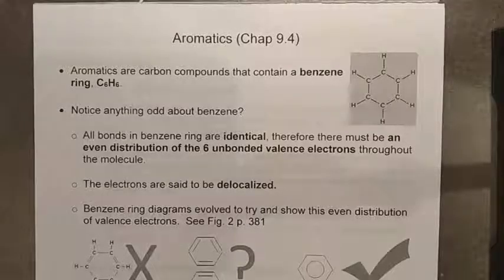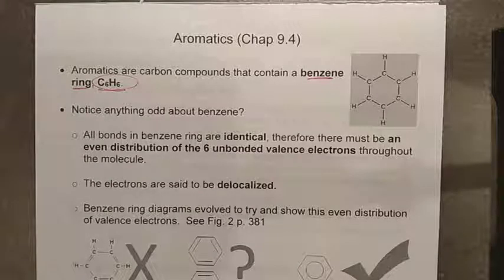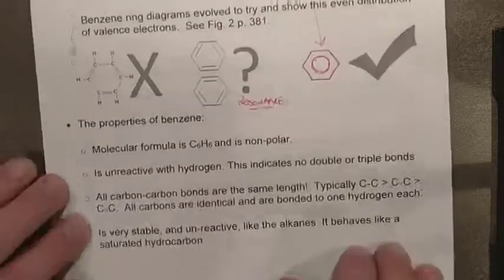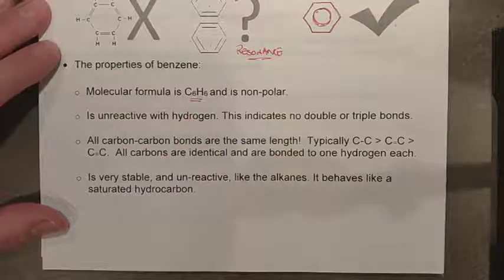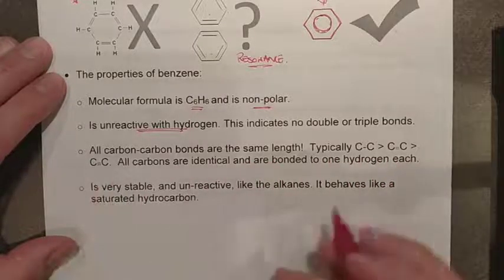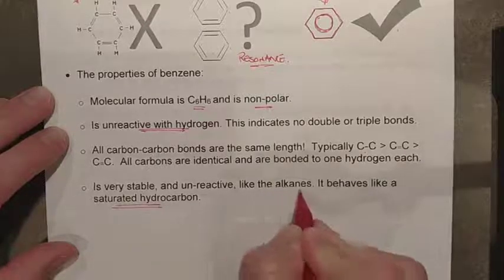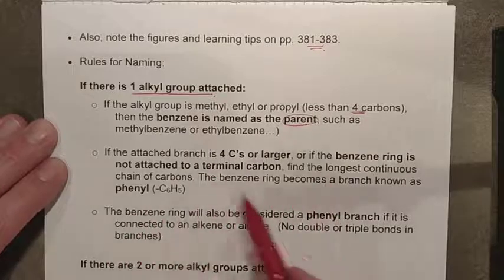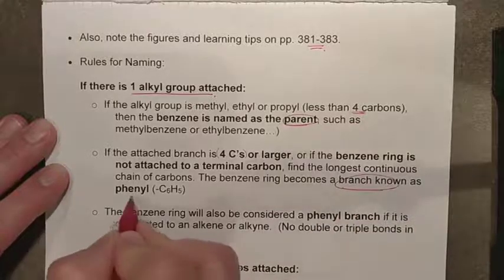Chapter 9.4 Lesson 1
Nomenclature of the Aromatics